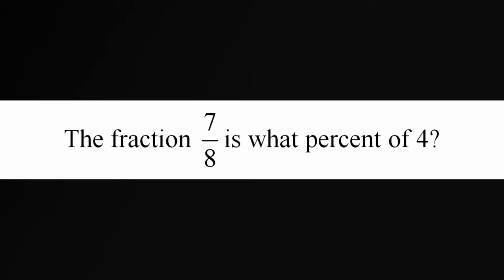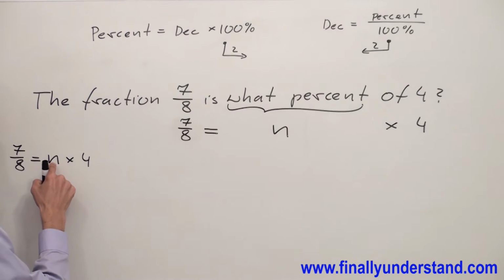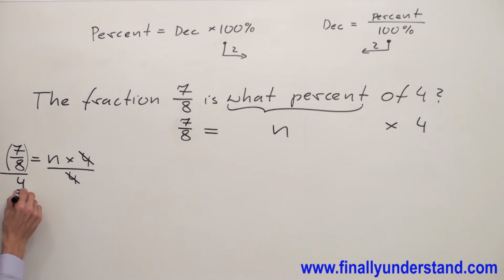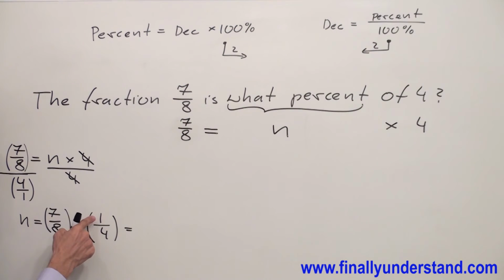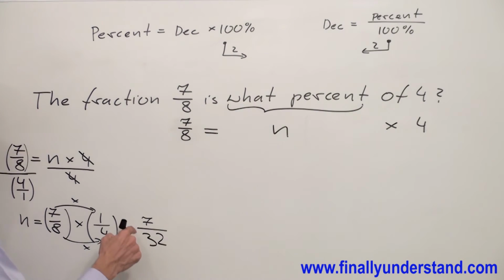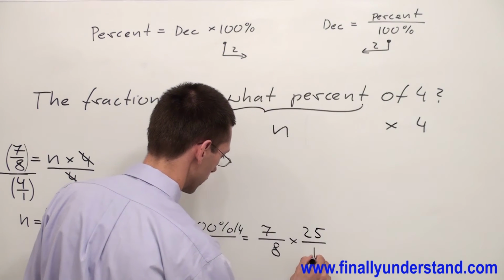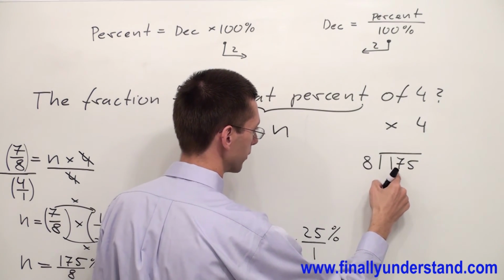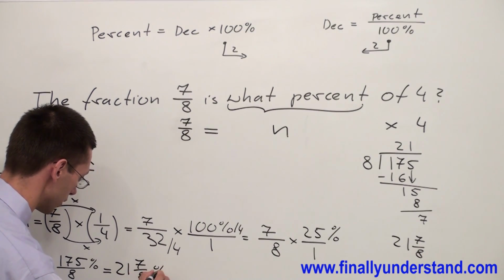Basic Percent Example 16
In this video, we go through basic percent example step-by-step so you can understand and solve percent problems with confidence! 💡